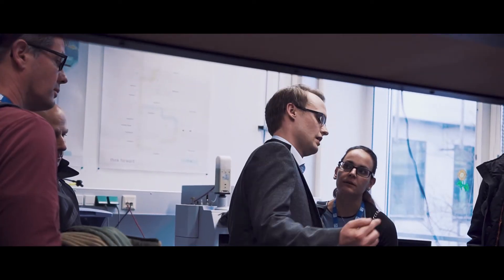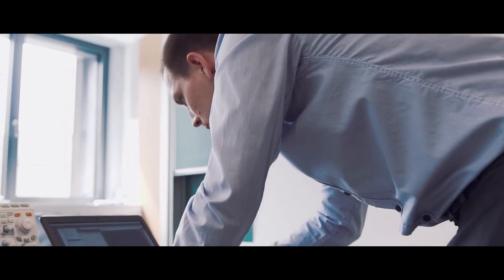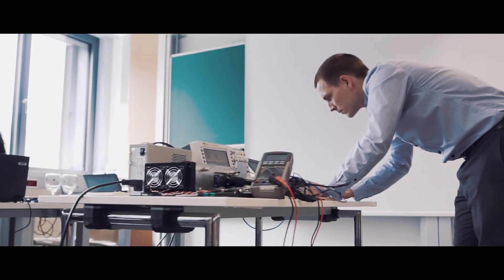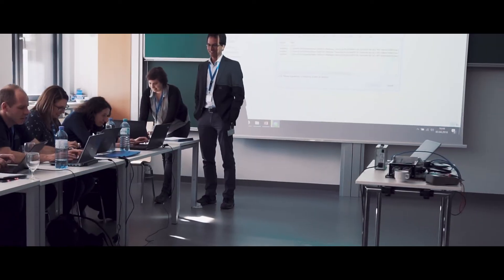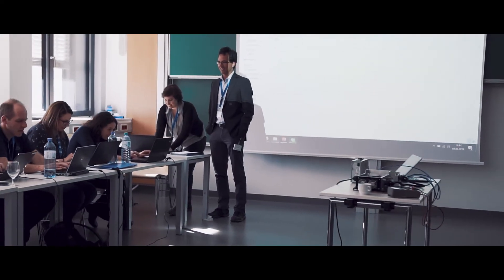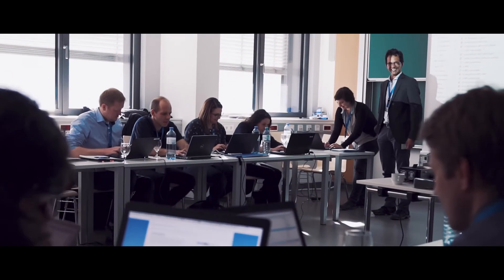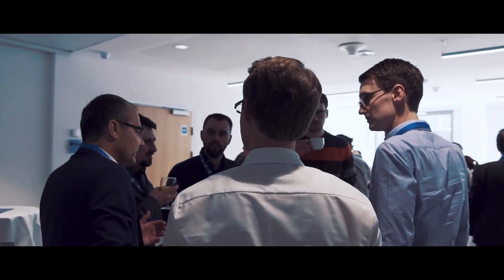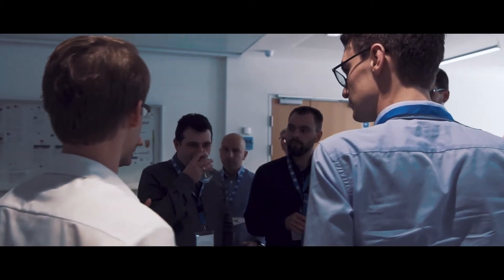Horizon 2020: Project Aquarius